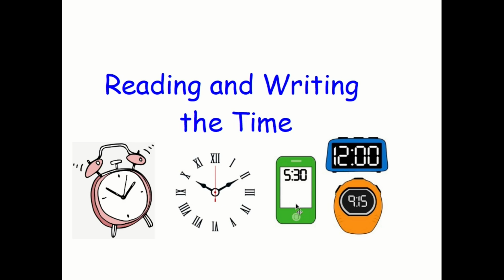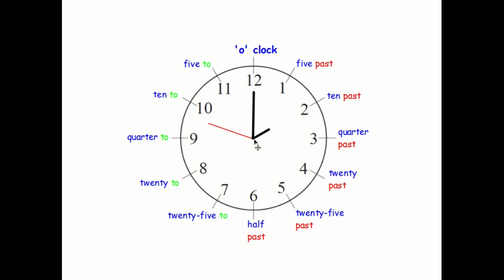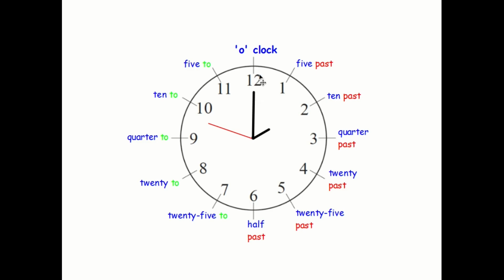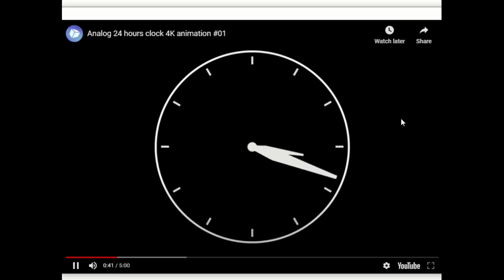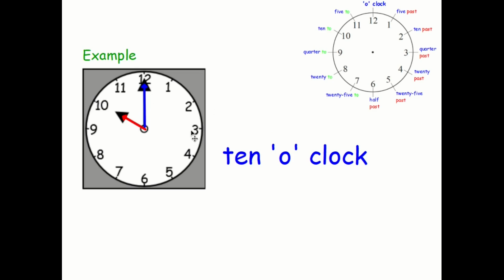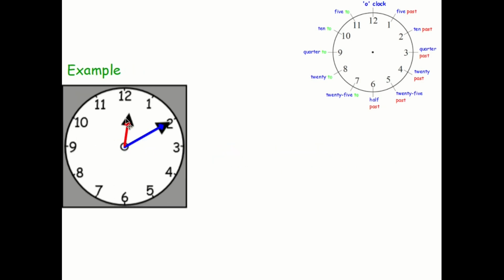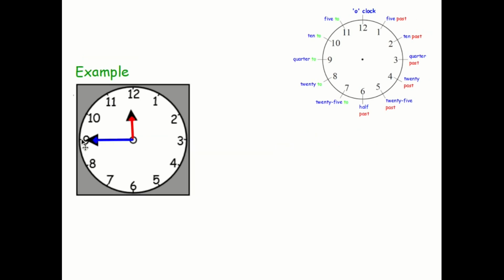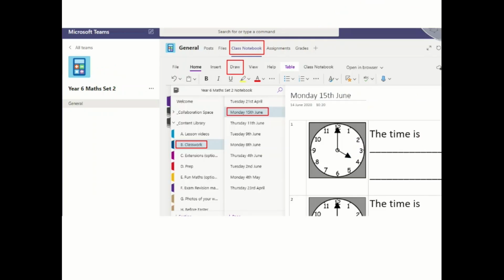Time: analogue clocks